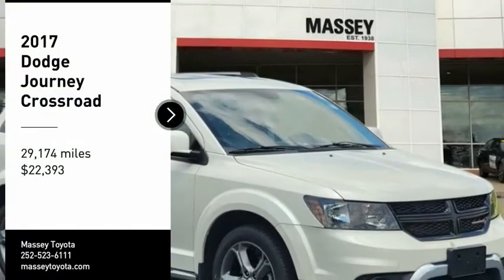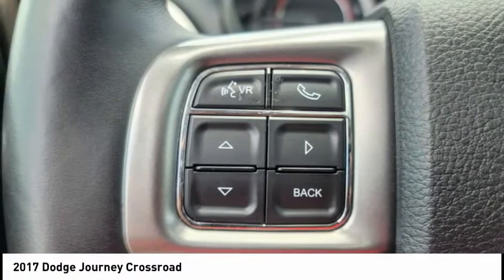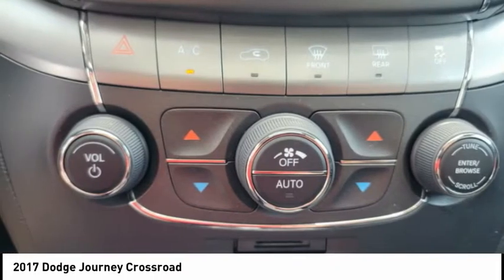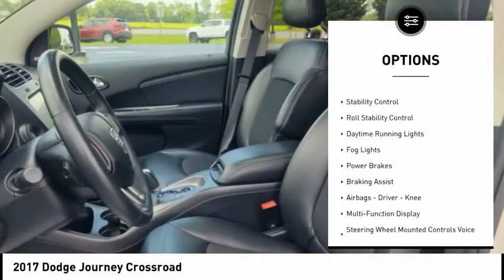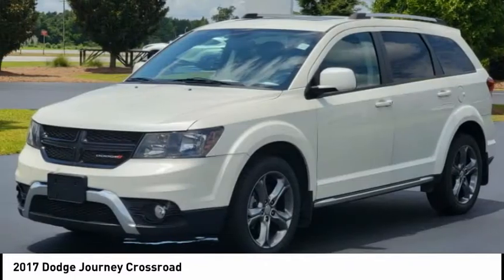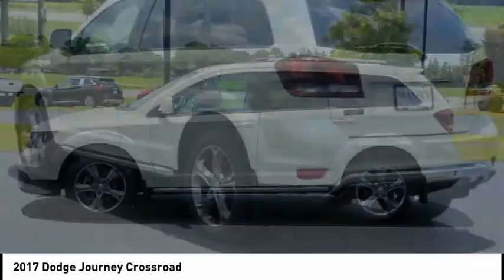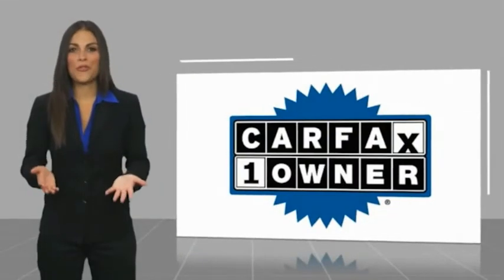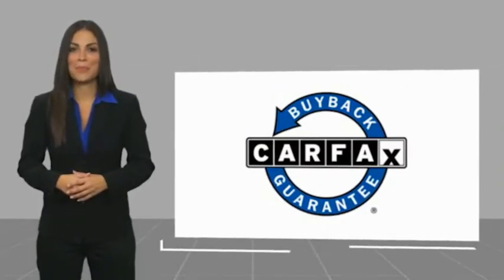2017 Dodge Journey Crossroad Used 13354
Massey Toyota
4760 Hwy 70 W

You'll love this 2017 Dodge Journey. This is a vehicle you'll want to take home.